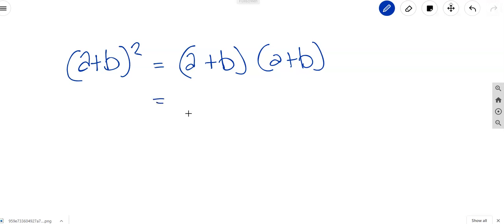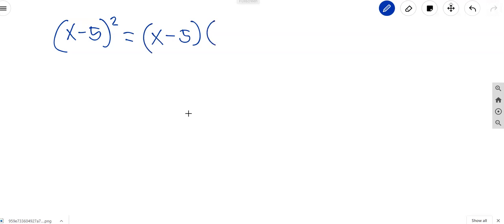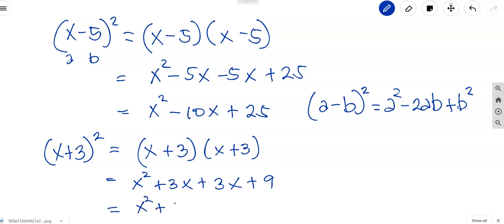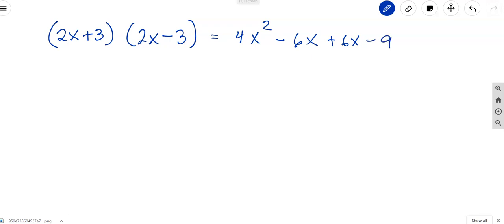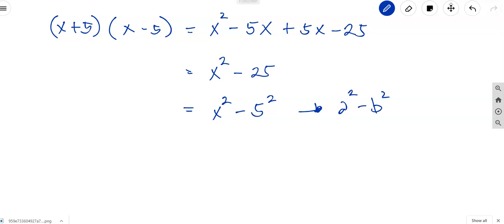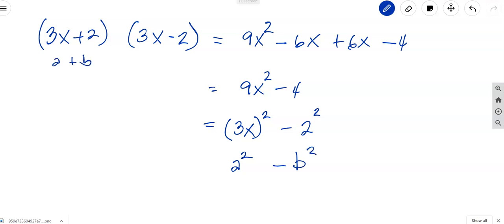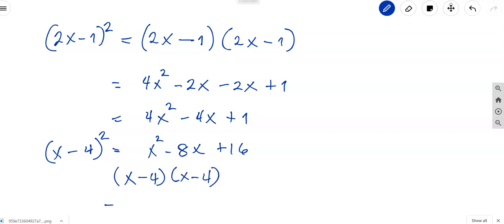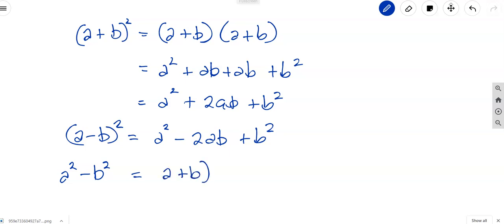How to solve the square of a Binomial